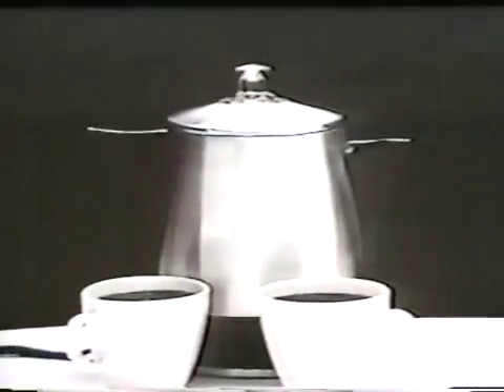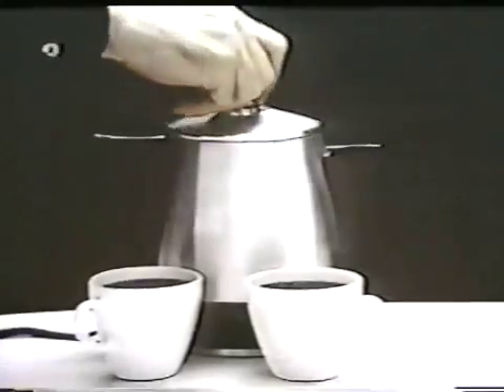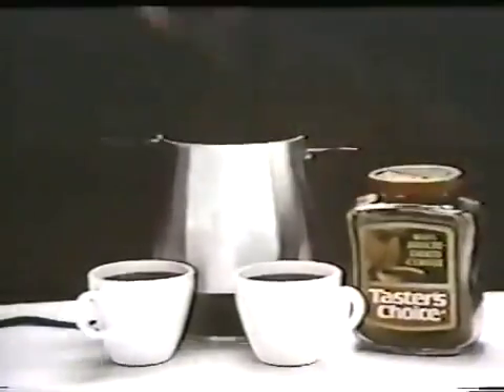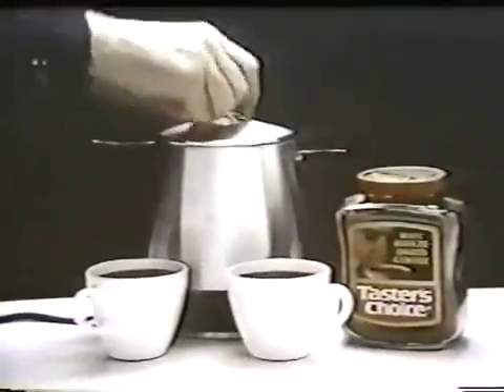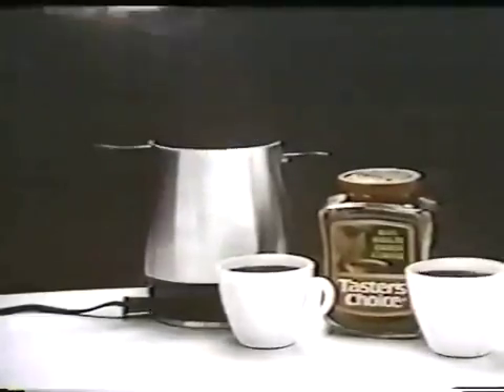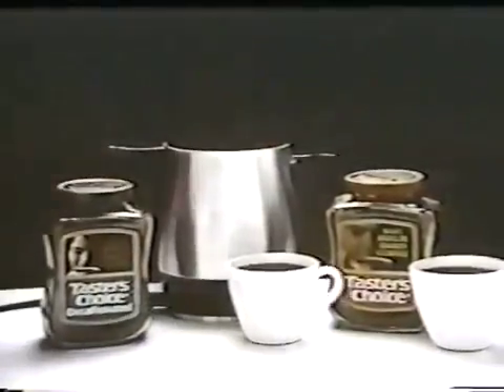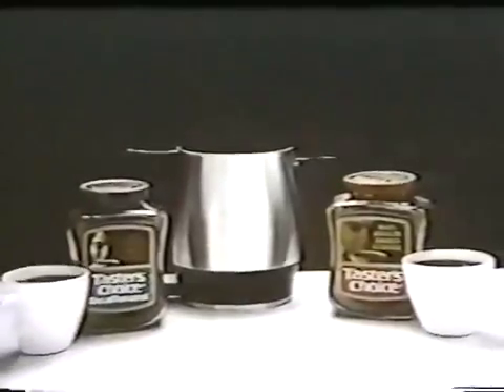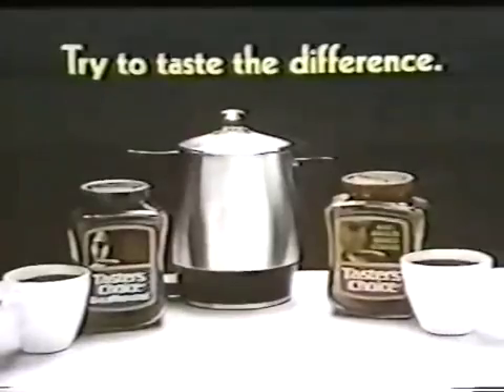1974 ads Taster's Choice